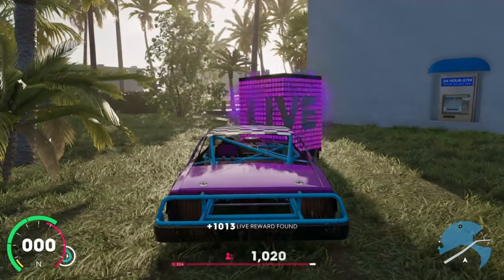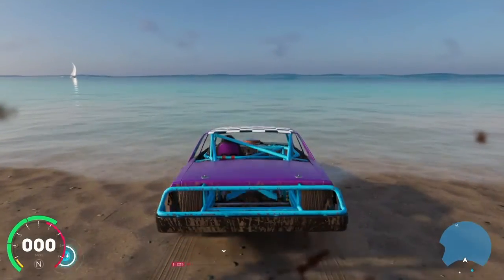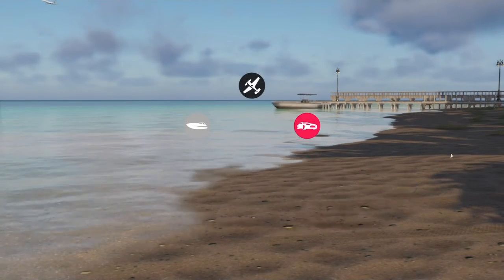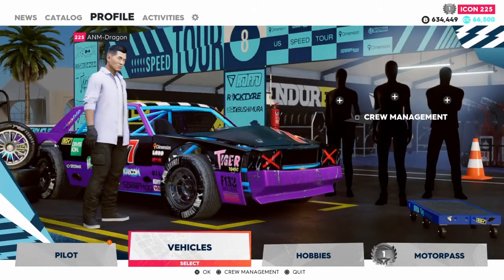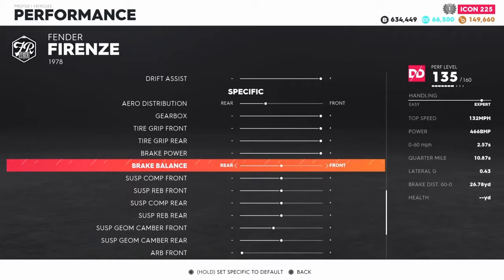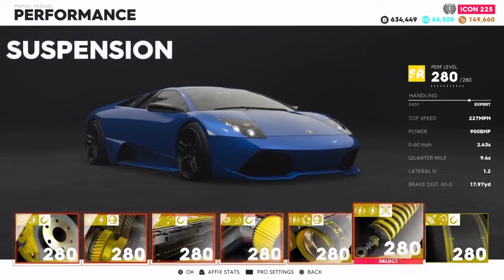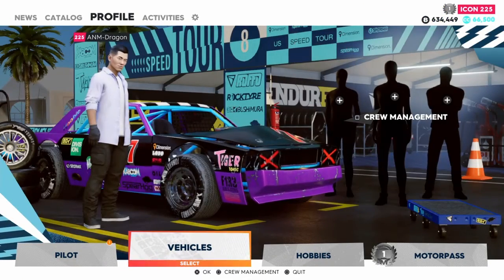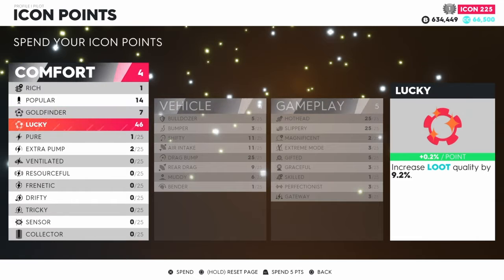The Crew 2 , for PoleCat from Fan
Showing a few things to try and help PoleCat maybe BayBugg too.